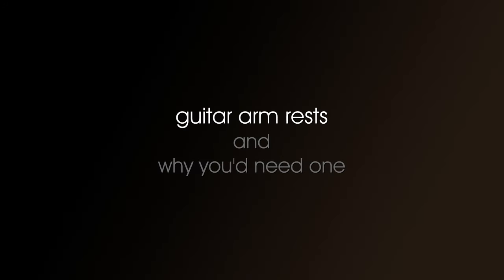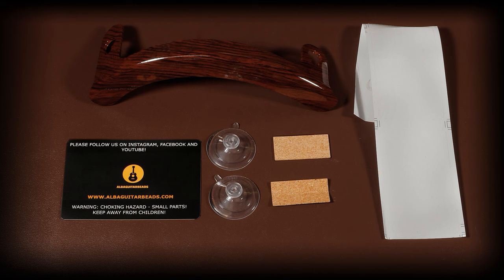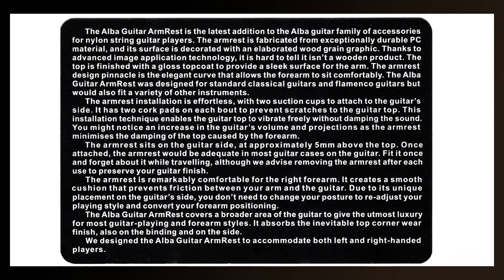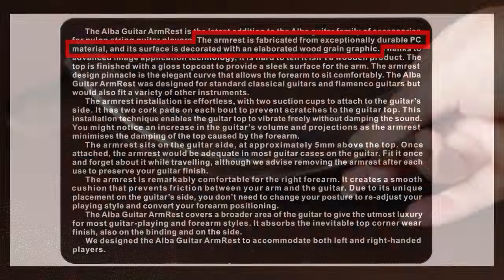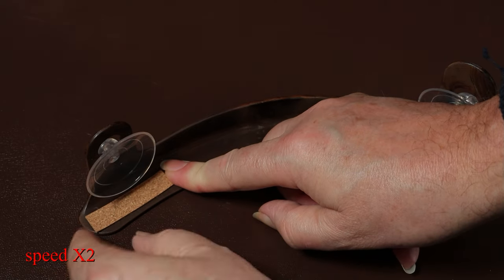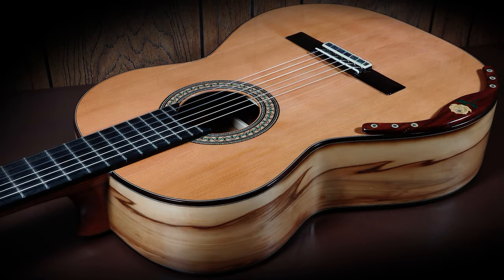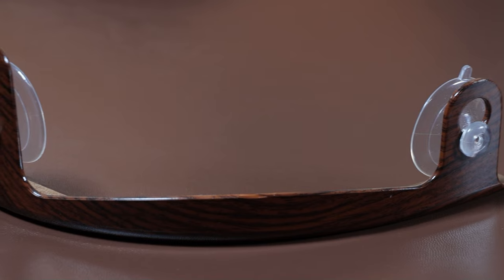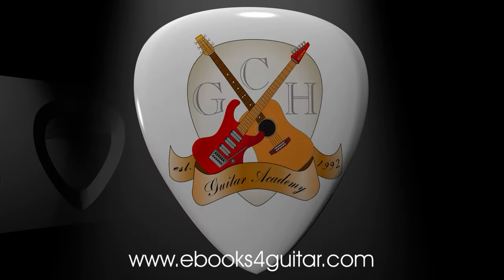Guitar arm rest & why you need one - unboxing an Albaguitarbeads guitar armrest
This could be considered to be a review, but it's more of an introduction to guitar armrests.  In this video I explain the type of guitar armrests I have used in the past and why  you might want to use an armrest.  I personally use guitar armrests all the time and I find them an easy way to make playing the guitar over long periods of time a far more pleasant experience.

In this video I take a look at the Albaguitarbeads guitar armrest because it is held on using rubber suction cups which don't damage the guitar and you can put this armrest on a guitar and take it off as many times as you like safely.  It is particularly useful if you have several guitars.  The Alba guitar Armrest Is the latest addition to the Alba guitar family of accessories for nylon string guitar players. The armrest is fabricated from exceptionally durable PC material, and its surface is decorated with an elaborated wood grain graphic.

If you want more information, or would like to buy an Albaguitarbeads guitar armrest you can find them here;